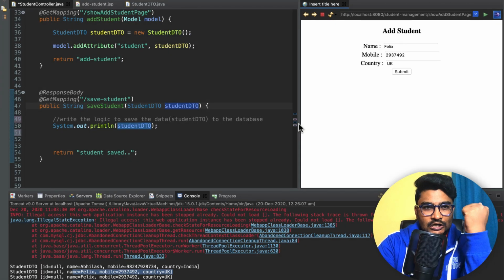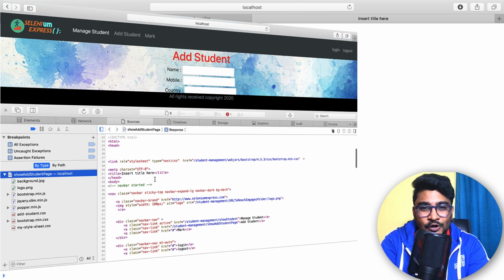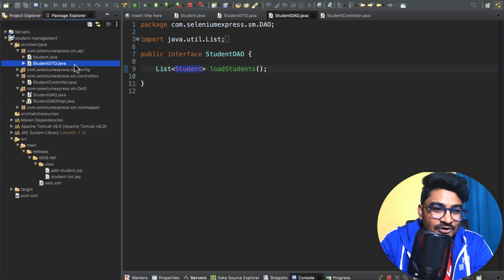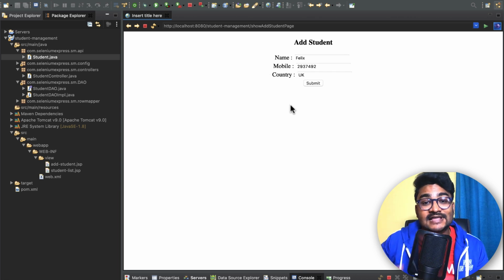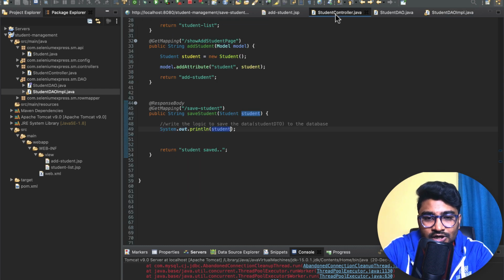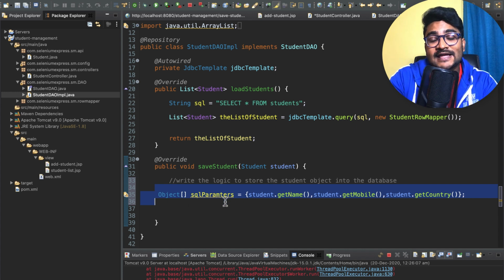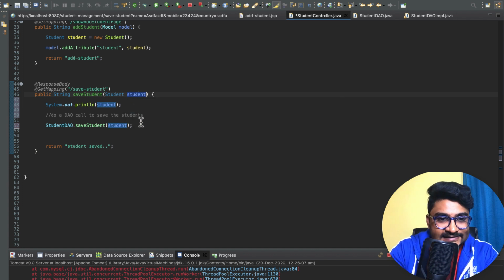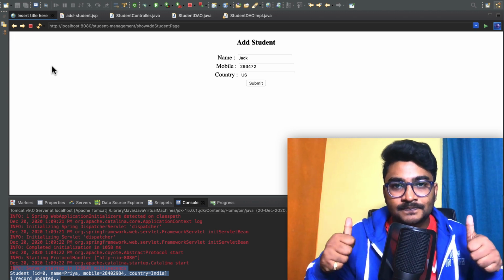#8 Backend: Save Student | Spring CRUD example with MySQL | Java + spring Live project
Spring crud example with MySQL / CRUD: Create / In the last episode we have built the UI for saving a student. So now we got a screen where we can take the input from the user. In this video, we will write the backend code to save [insert/create] the object into the MySQL database table. We will develop the backend code for this screen using java + spring JDBC and spring MVC.

Goal: Capture students data and Save the student object as a new record
Project Description :

Spring MVC + Spring JDBC + Spring Security; these are the three main spring modules that we will be implementing in this project. The output of this course is going to be a student management application which will be making with java and spring.

The Important goal :
Create a CRUD interface using the java spring framework.
Go Live

Note that this project comes under the java projects for beginners category and aims to help you build your first real-time spring app and deploy it on the could. Once we are done with this, we will build some more advanced projects in my future course.